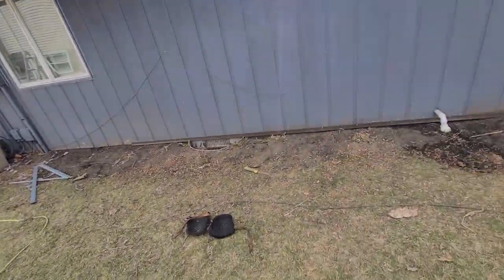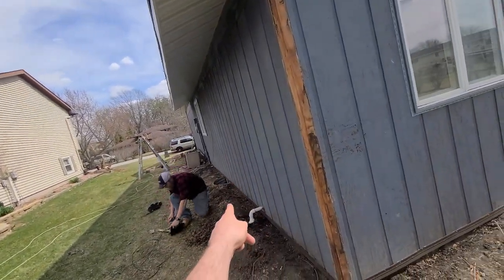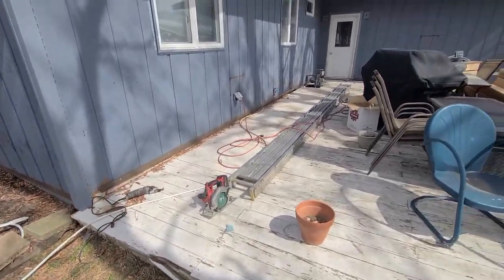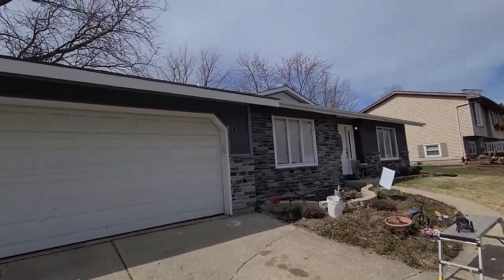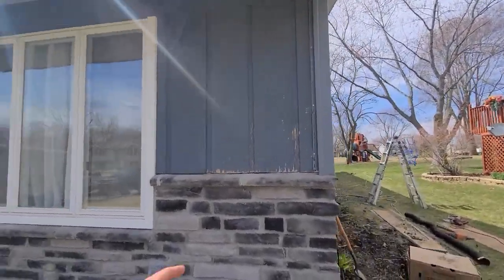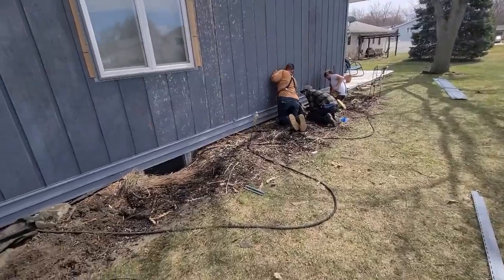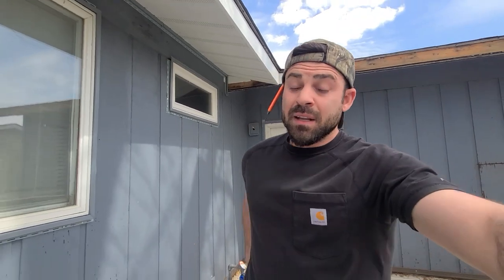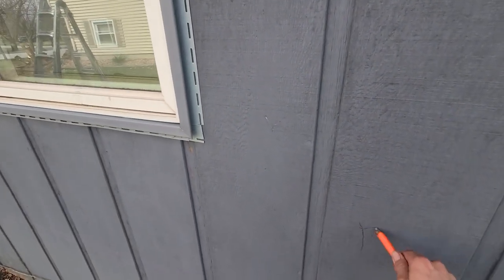HOW TO | Determine Vinyl Siding Starter